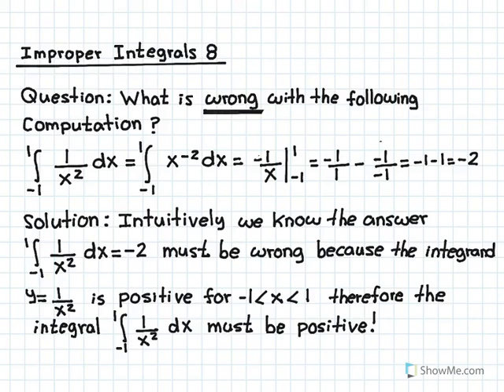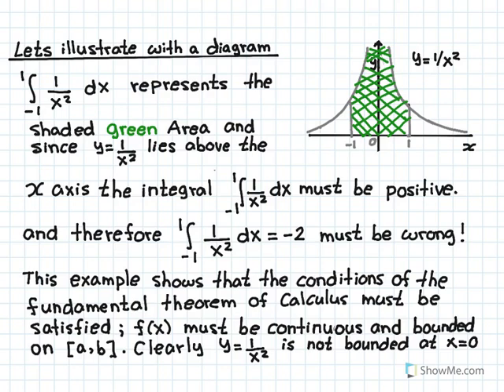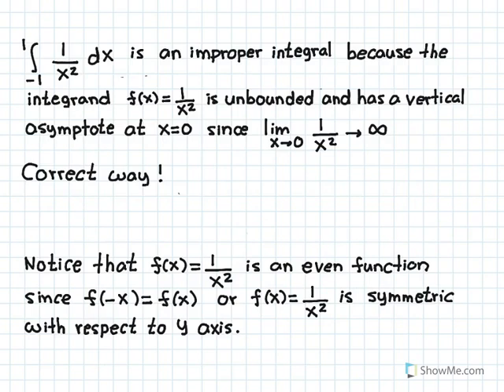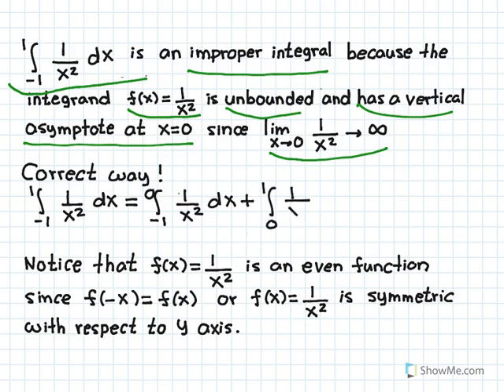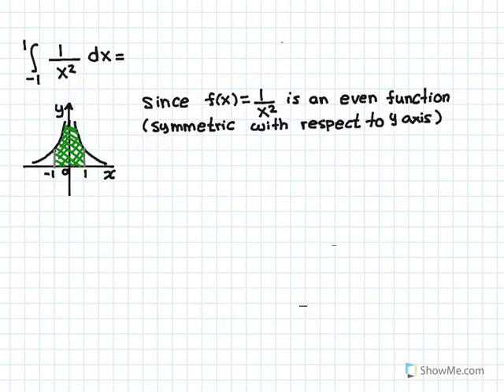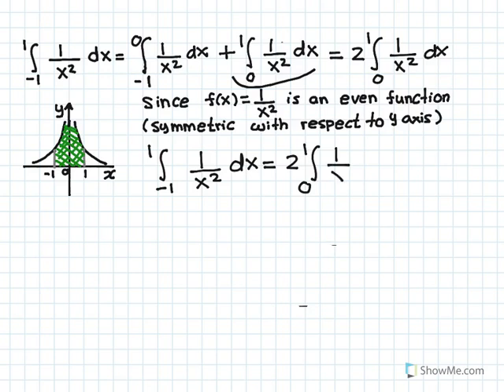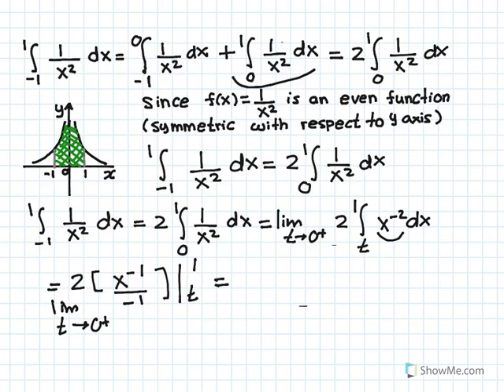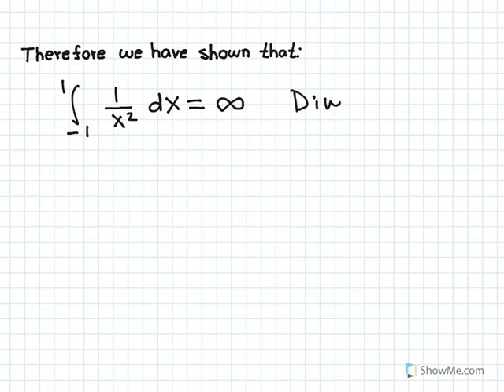Improper Integrals 8 Video 97